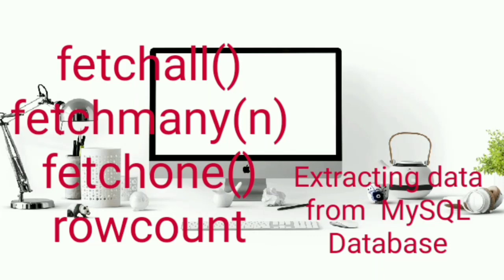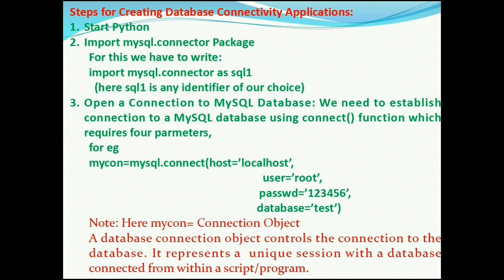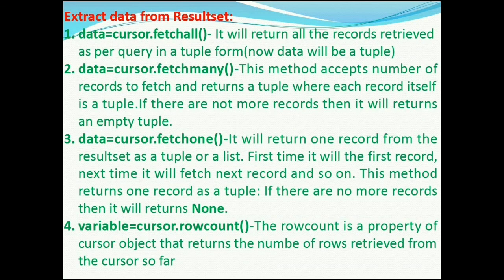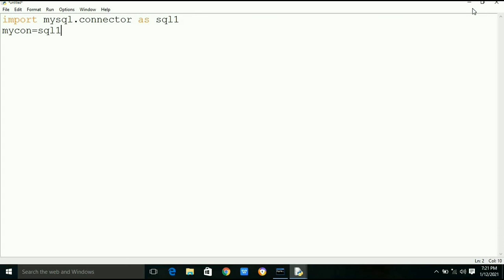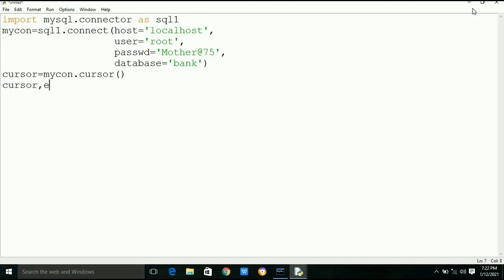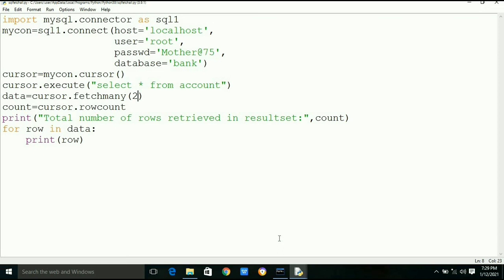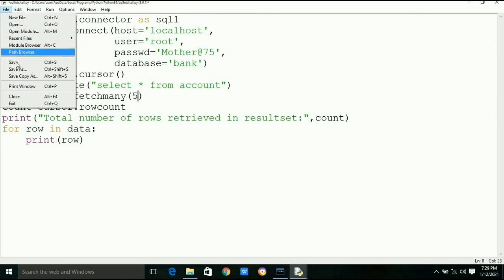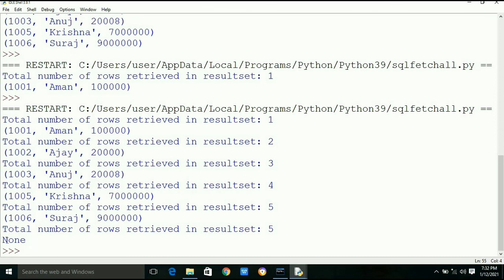FETCHALL (), FETCHMANY(), FETCHONE() ,ROWCOUNT|| INTERFACE PYTHON WITH MySQL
In this video ,we will learn how to extract data from a result set using various functions.
Data=curosr.fetchall() -Return all the records retrieved as per query in  a  tuple form.
Data=curosr.fetchone () -Return one record from the resultset in  a  tuple form. First time it will fetch first, then second so on.
Data=curosr.fetchmany(n) -Return n records retrieved  in  a  tuple form.